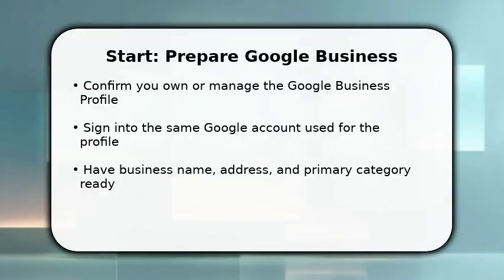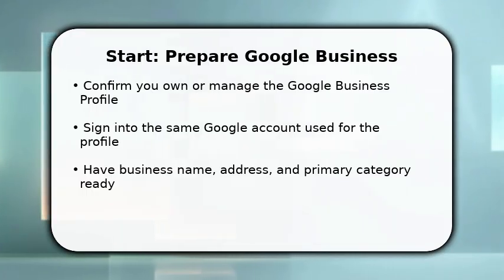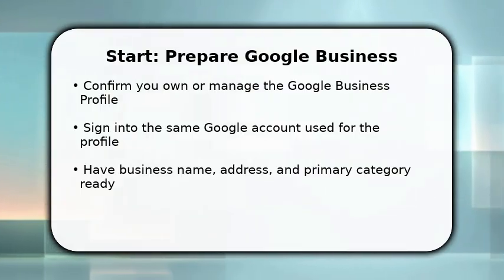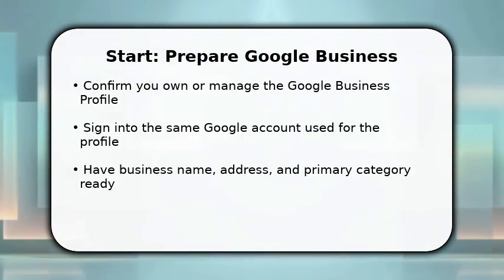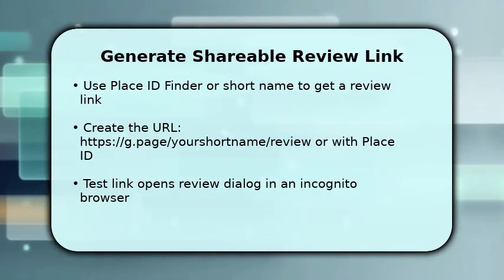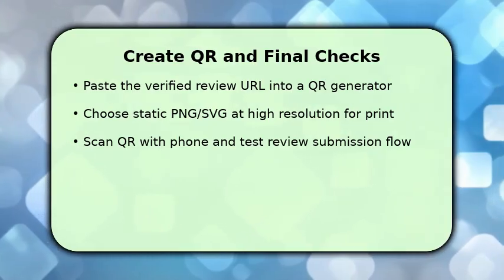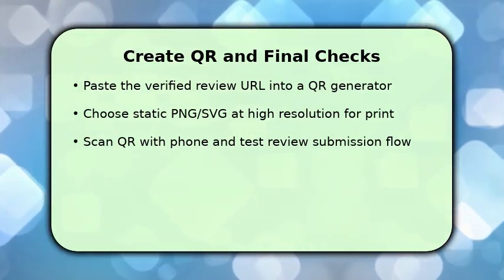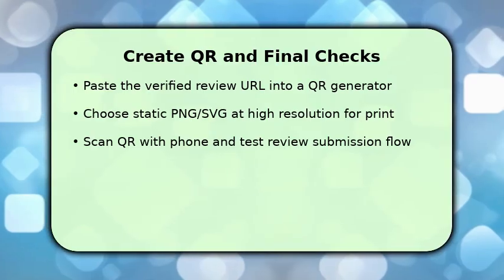How to Get Qr Code for Google Review - Full Guide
How to Get Qr Code for Google Review - Full Guide | 🔒 Surfshark VPN Deal — Stay private and secure. $1.99/mo + 3 Months Free ▸

Discover the step-by-step process of obtaining a QR code linked to your Google review with our comprehensive guide. Learn how this can enhance visibility and accessibility for potential customers, streamline marketing efforts, and integrate seamlessly into various platforms.

QR Code, Google Review Link, Marketing Guide, Integrate QR Codes, Visibility Boost, Accessible Marketing, Step-by-step Process, Customer Accessibility, Streamline Efforts, Platform Integration